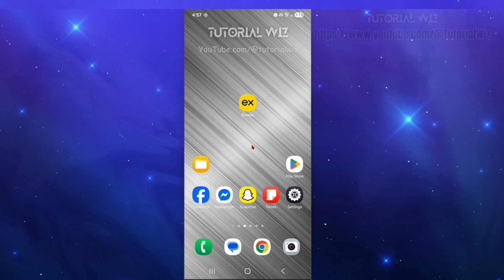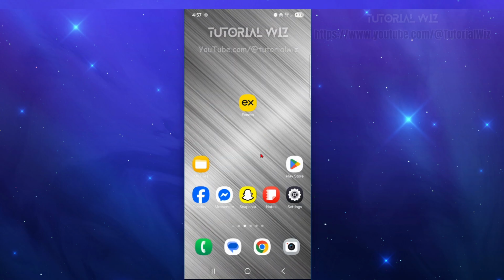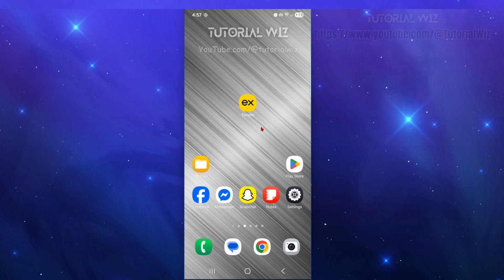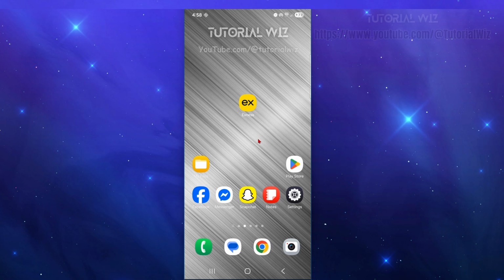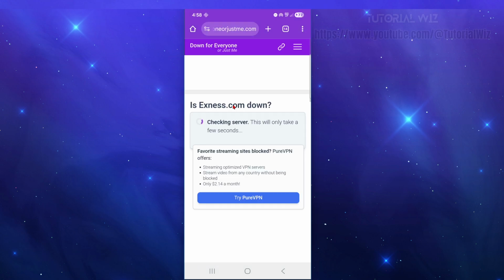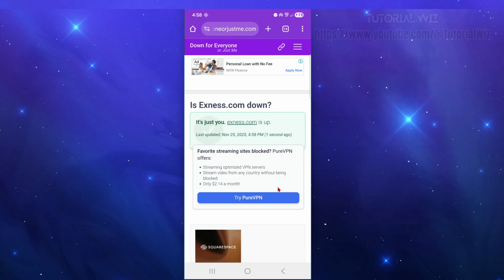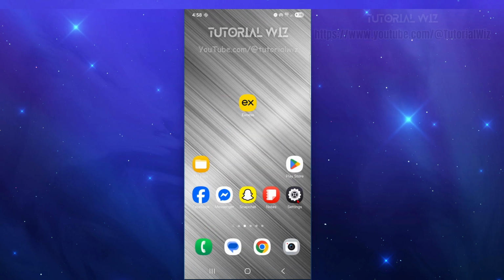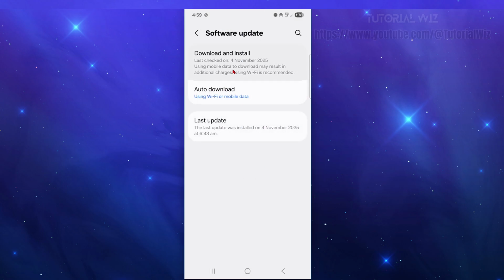How To Fix Exness App Not Working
Learn how to fix the Exness app when it's not working with this troubleshooting guide that covers login issues, app crashes, loading errors, and connection problems. This video walks you through easy steps to restore the app and get your trading platform working again. Follow along for a quick and clear fix.